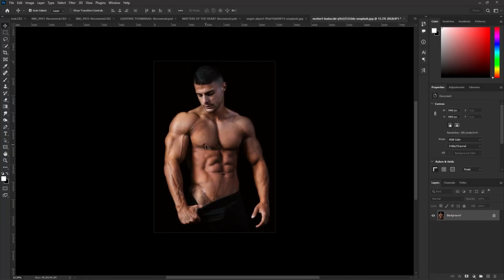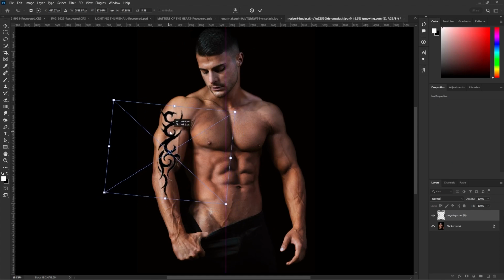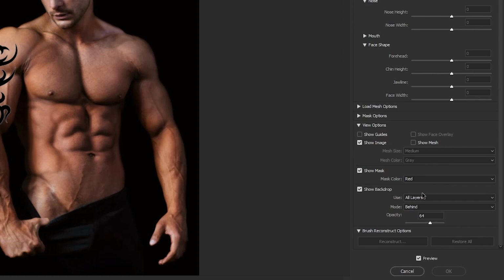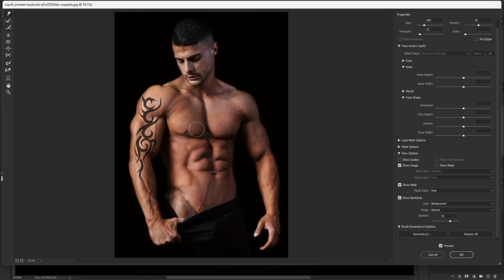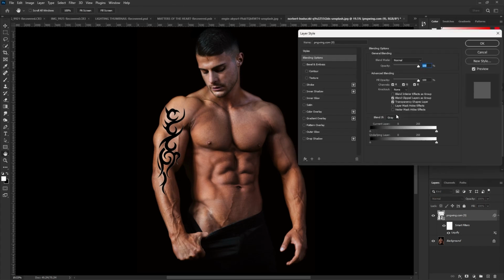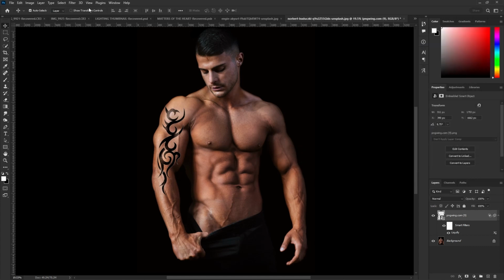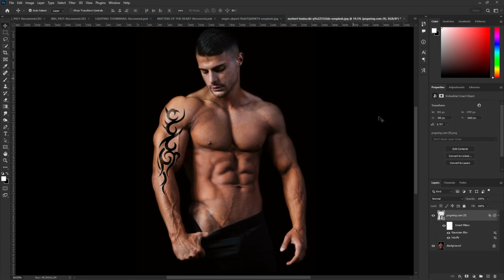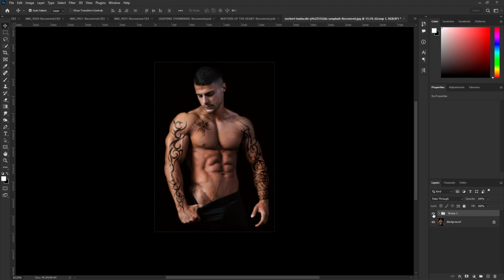Realistic Tattoos in Photoshop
Are you a tattoo artist looking to enhance your skills and take your art to the next level? In this step-by-step tutorial, we will guide you through the process of creating amazing tattoo art in Photoshop. From sketching to coloring, we will cover all the essential steps to help you create stunning tattoo designs. With our expert tips and tricks, you will learn how to use various Photoshop tools and techniques to create unique and eye-catching tattoo art. So, join us now, and let's get started!

Check more Craftreactor by Divine media tutorials.

Crypto, thank you for us with any amount you think.

BTC — 3CvLN5mKCatQrbX7NTpxqshXV5SyrqVrRV
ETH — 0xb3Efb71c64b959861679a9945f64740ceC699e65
LTC — ltc1qflmcd0dmv7532x5cm5yapaqmyhuw25dlmc2zx